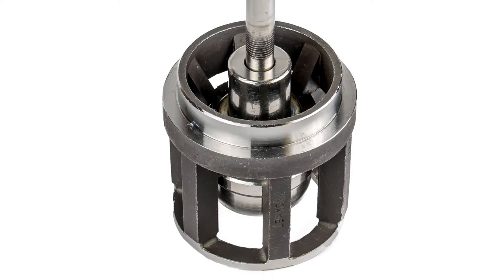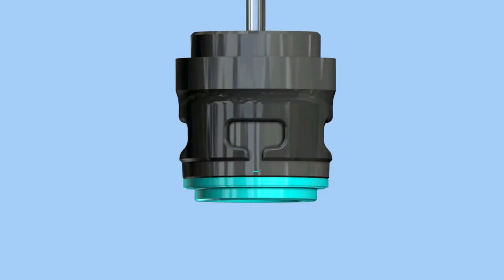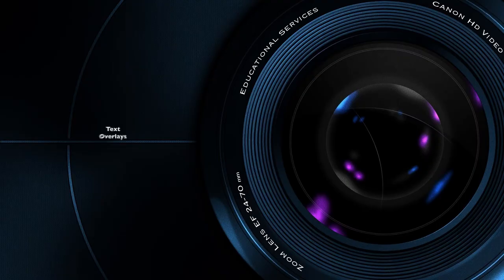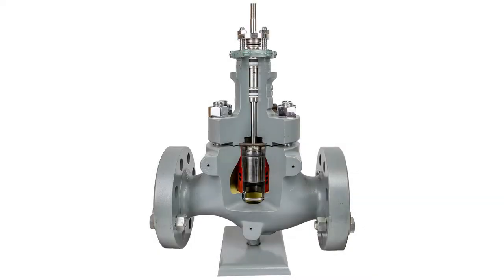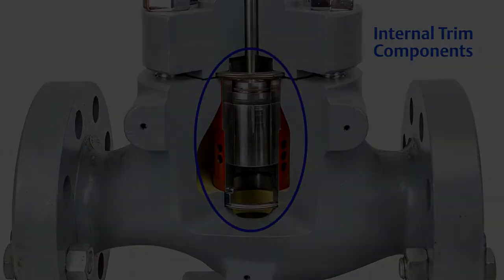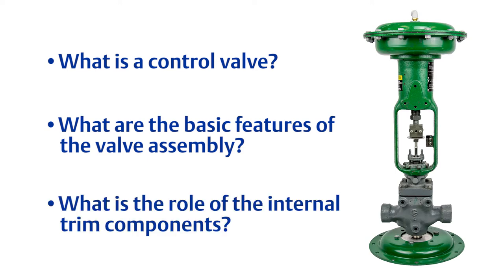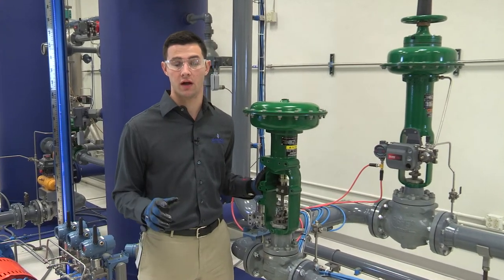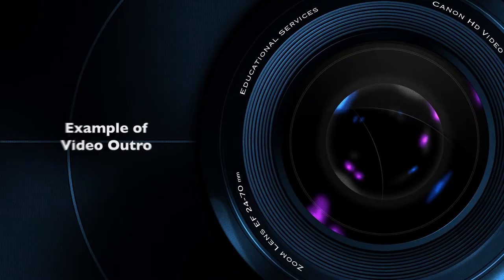Center of Excellence Capabilities Video